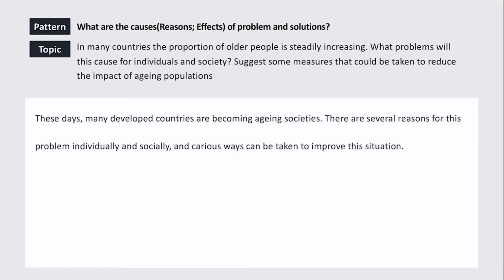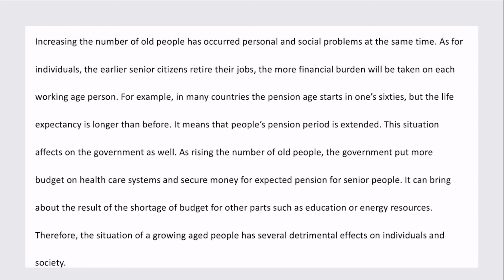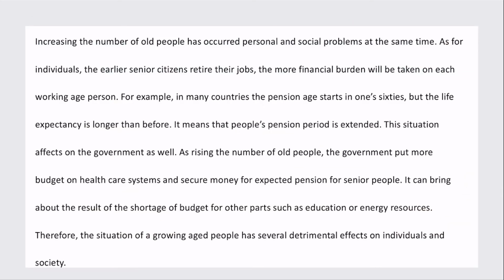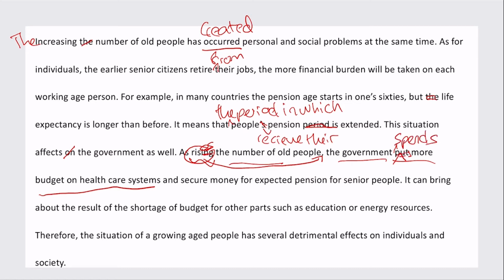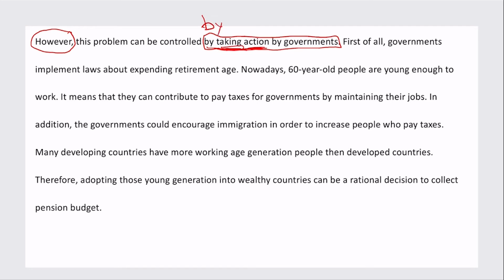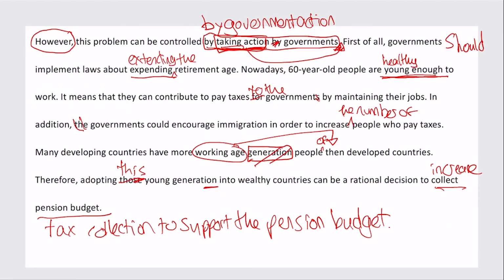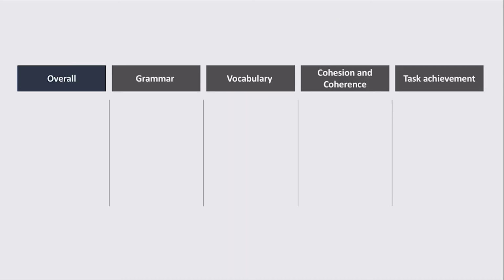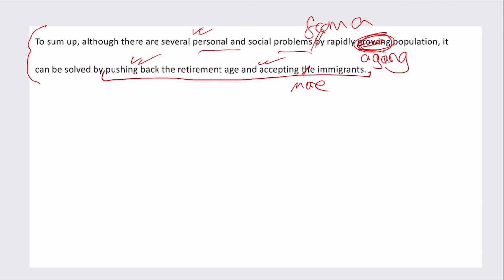How to write a good IELTS WRITING an essay with commentary #50